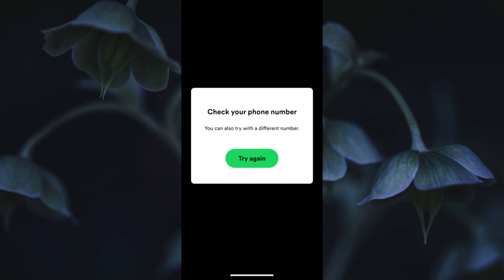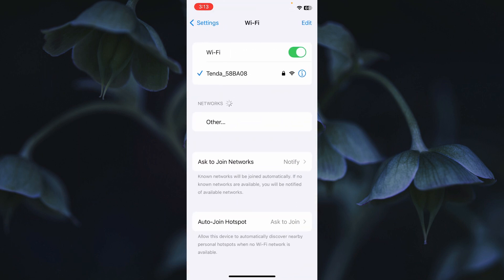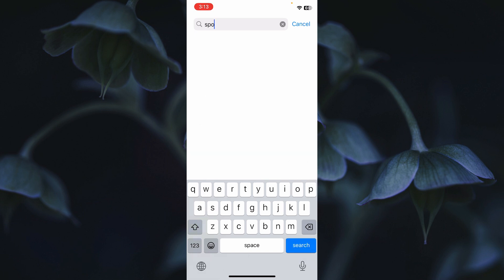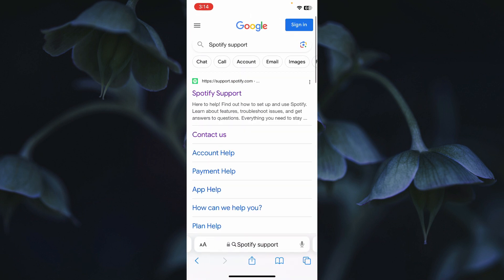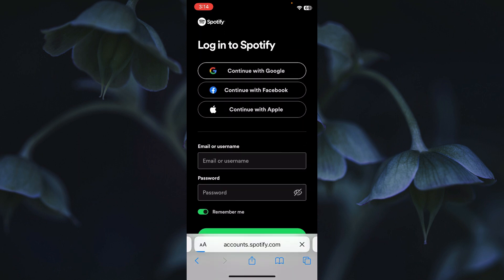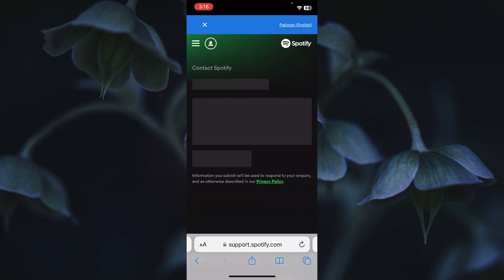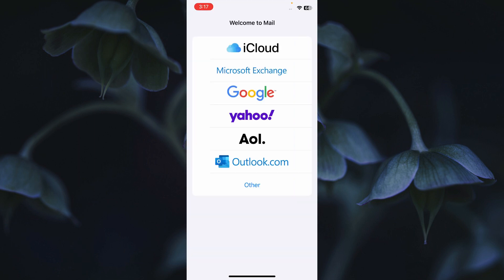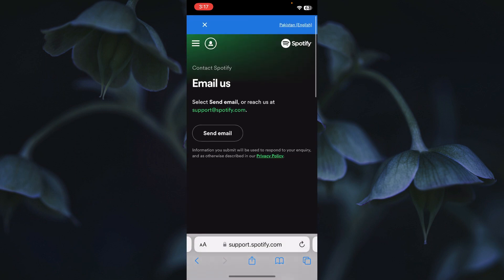Fixed: Spotify Login Problem With Phone Number | Spotify Check Your Phone Number Problem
In this video, I will help you to fix Spotify check your phone number problem. Please watch till the end.